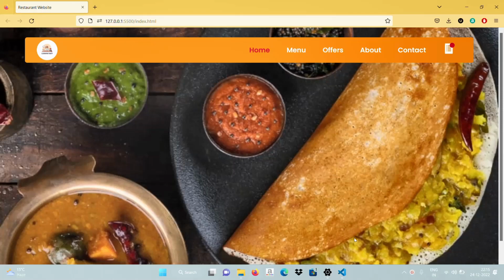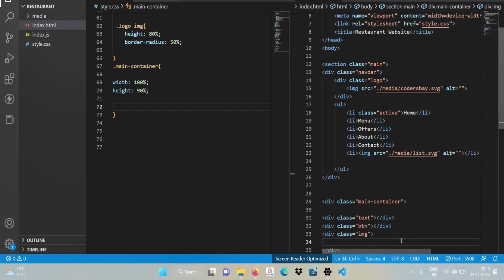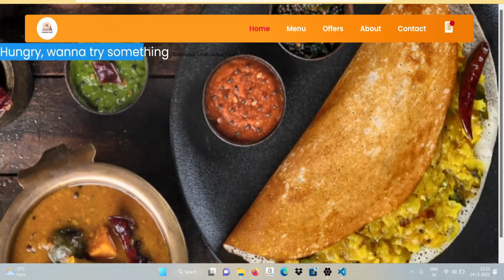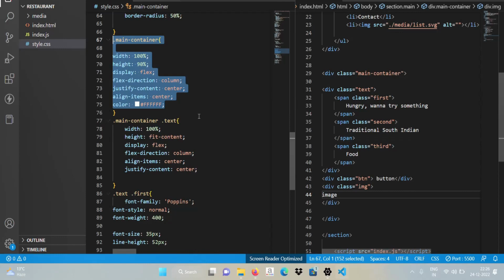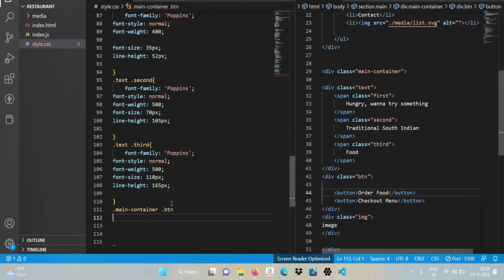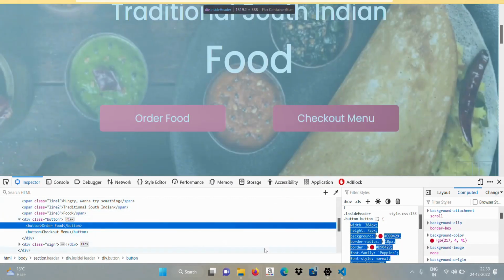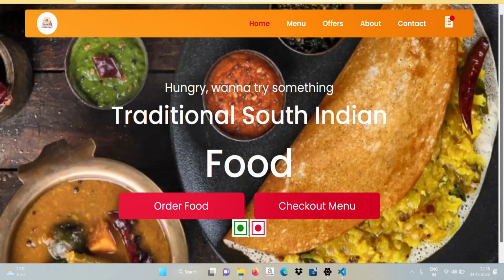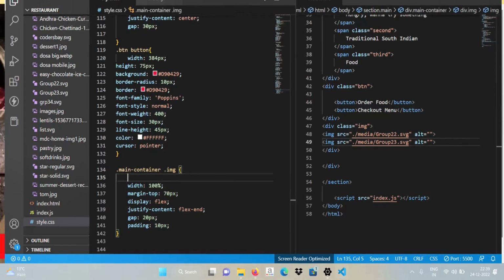restaurant website || part 2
How to develop The website  from scratch?
this is the second video Of the series, in this video i'm develop the website further